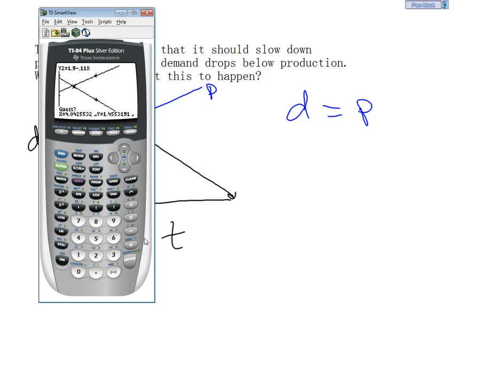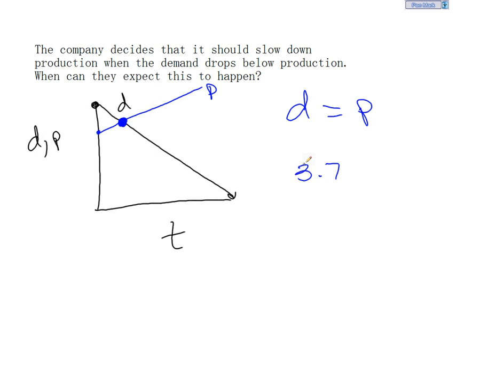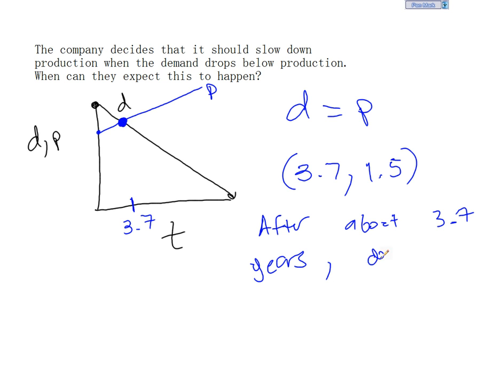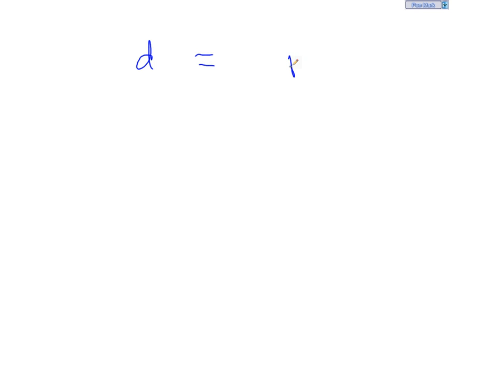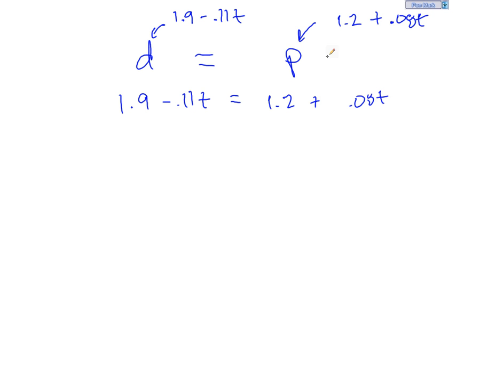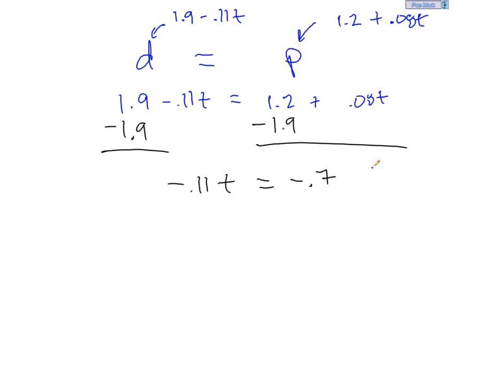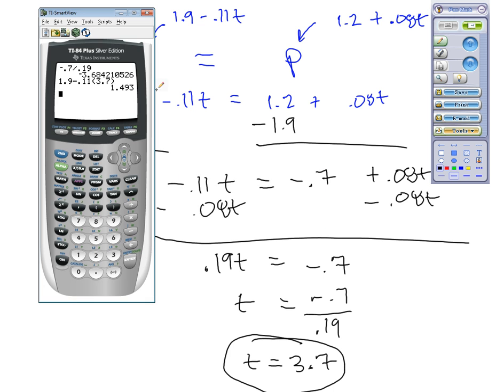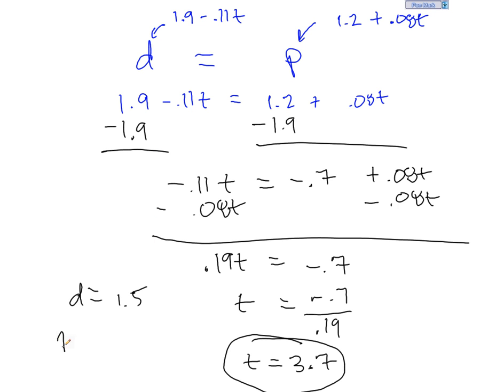MAT121: Intercepts and Intersections (Part 4)